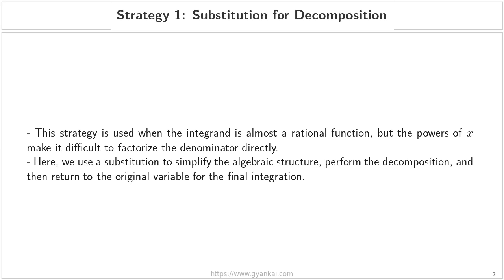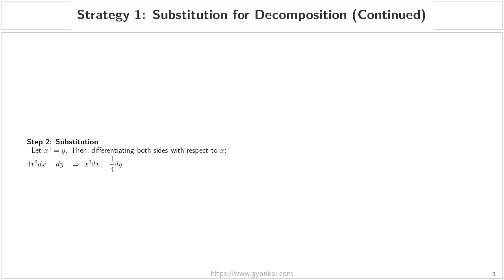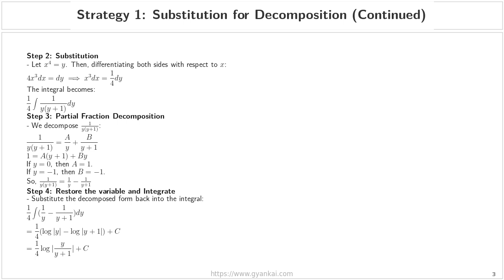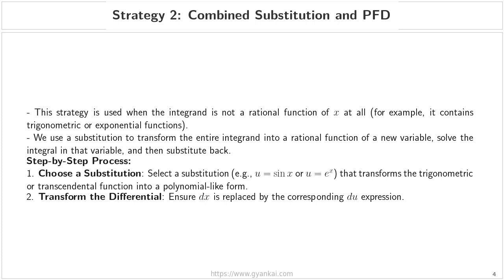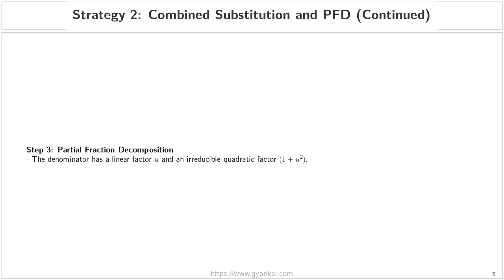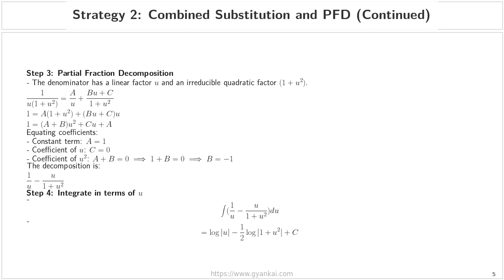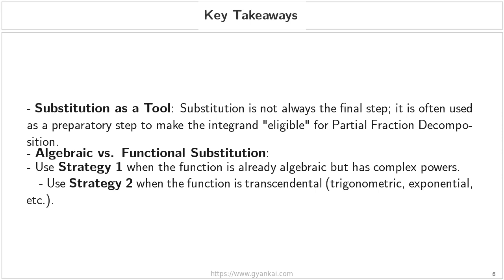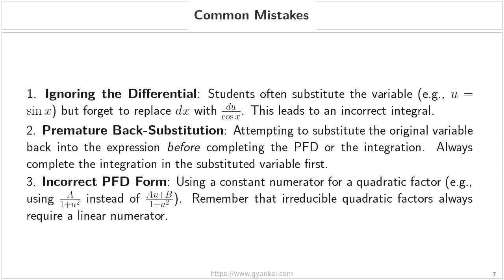Advanced Integration: Substitution and Partial Fractions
Master advanced integration techniques in this comprehensive tutorial designed specifically for Class 12 NCERT students. We dive deep into "Integration by Partial Fractions," breaking down complex problems using two powerful strategies: Substitution for Decomposition and Combined Substitution with PFD. This video provides a step-by-step guide, highlights essential key takeaways, and identifies common mistakes to help you avoid errors during exams. Perfect for CBSE board preparation and mastering the fundamentals of calculus!